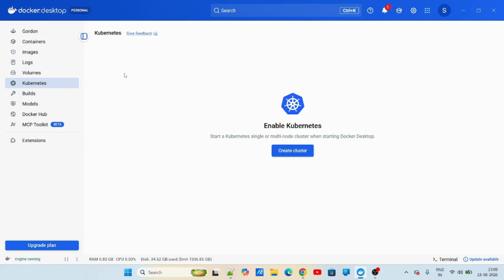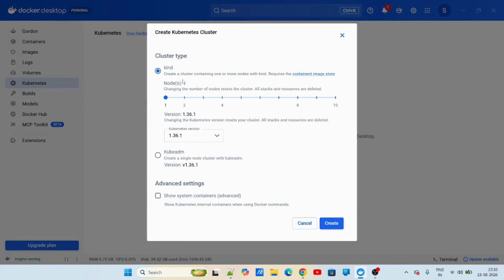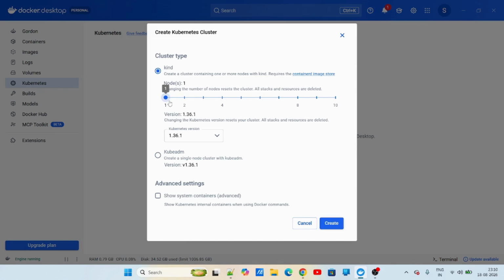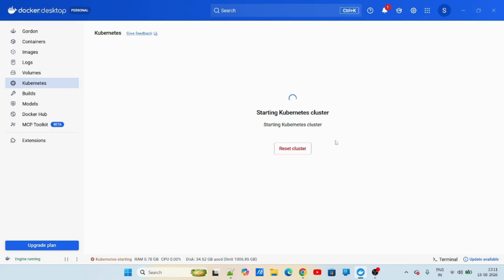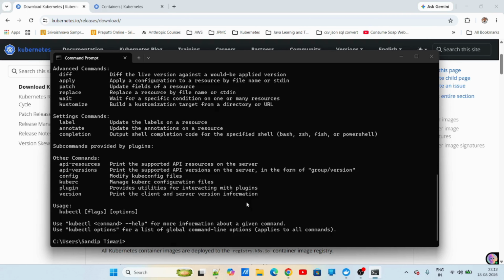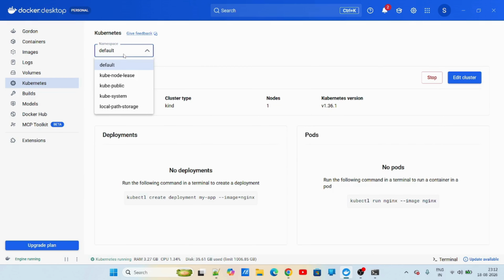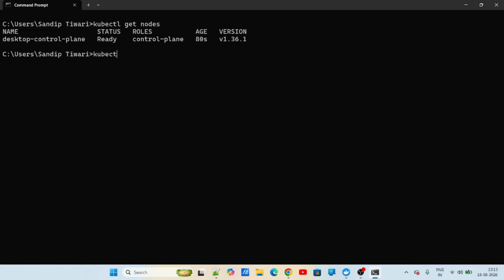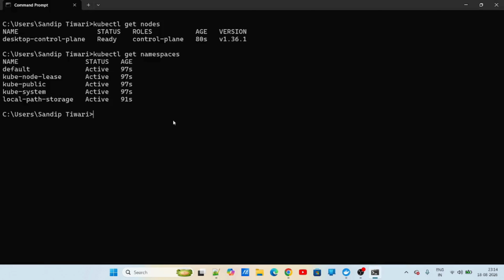Install Kubernetes Locally on Windows Using Docker Desktop | Kubernetes Setup for Beginners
In this video, we will install and configure Kubernetes locally on Windows using Docker Desktop — perfect for beginners who want to learn Kubernetes without spending money on AWS, Azure, or other cloud platforms.

We will go step-by-step through the complete Kubernetes local setup and verify that our Kubernetes cluster is working correctly.

🛠️ Commands Used
kubectl version
kubectl config get-contexts
kubectl config current-context

By the end of this video, you will have a fully working Kubernetes environment on your local Windows machine and will be ready to create your first Kubernetes Pod.

This series focuses on practical Kubernetes learning with hands-on examples, rather than just theory.